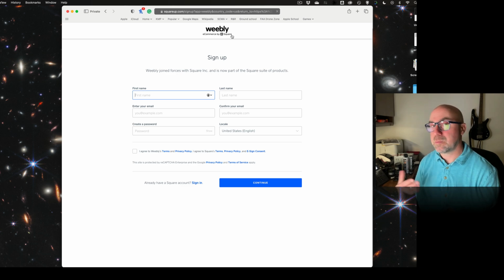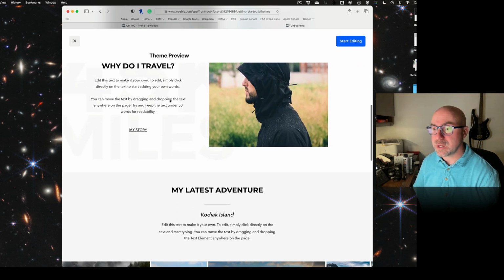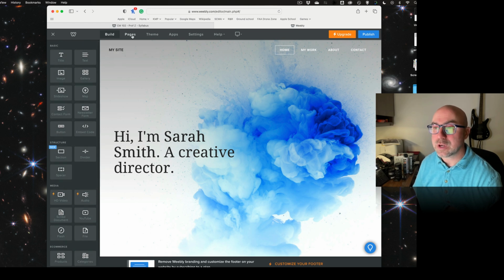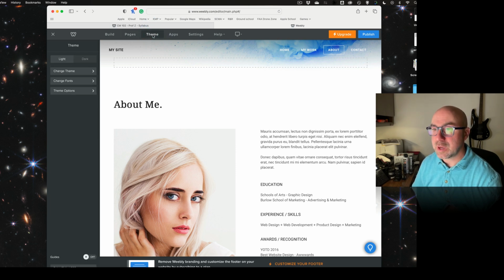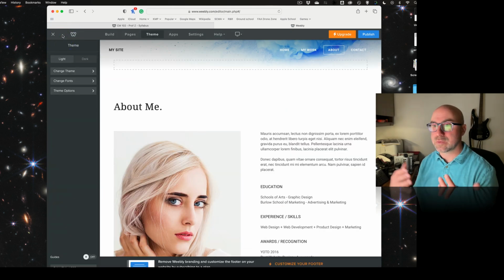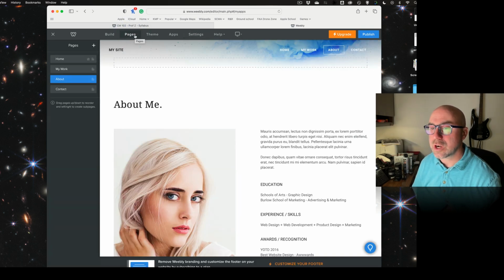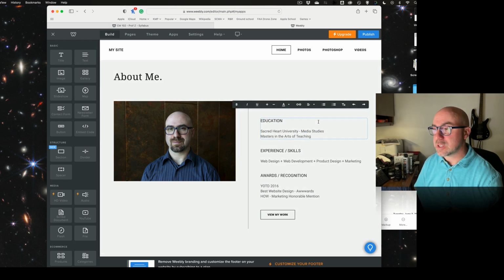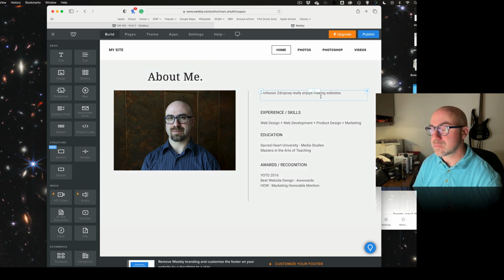Website Creation CM102 2023